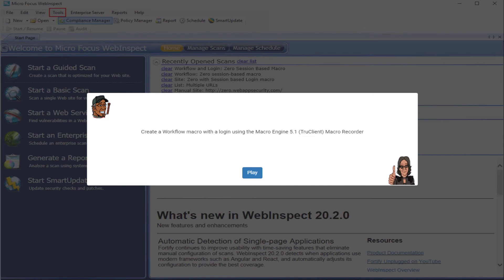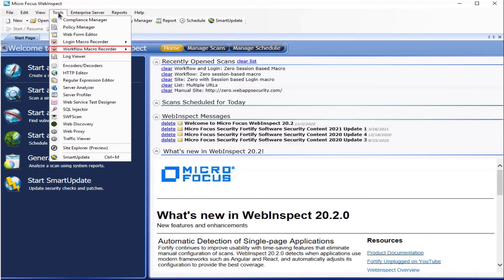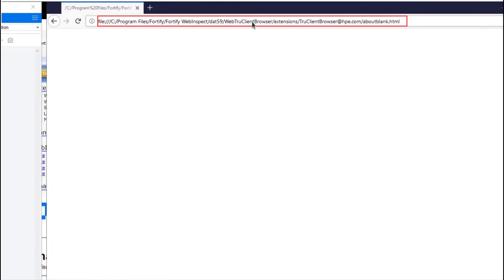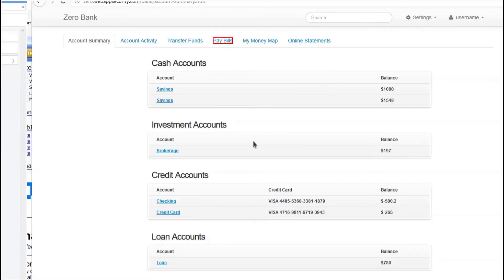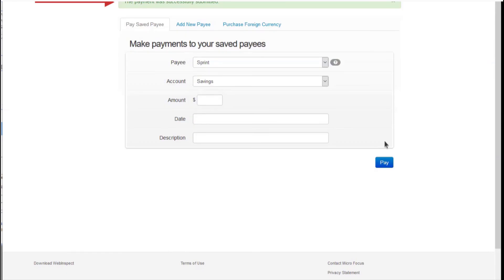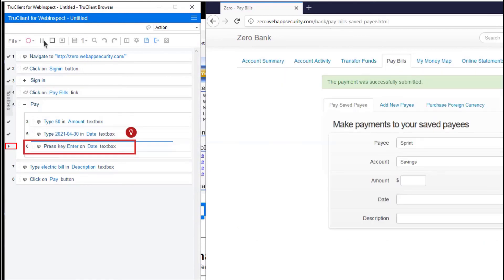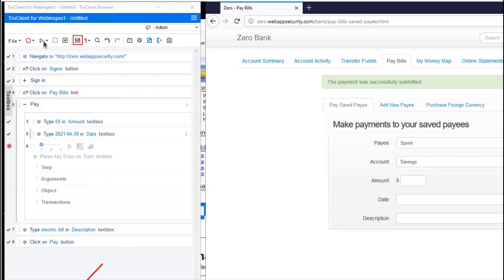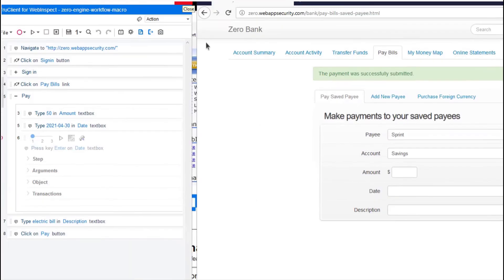Create a Macro Engine 5.1 Workflow Macro With Login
Learn how to create a workflow macro with a login using the Macro Engine 5.1 (TruClient) Macro Recorder.

LEARN MORE about how Micro Focus was named a leader in the Gartner MQ for Application Security Testing